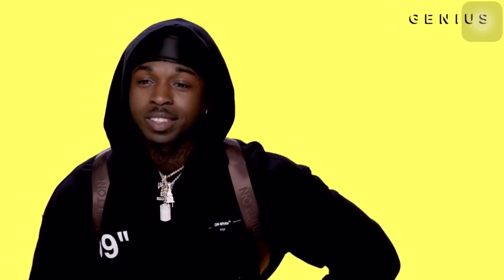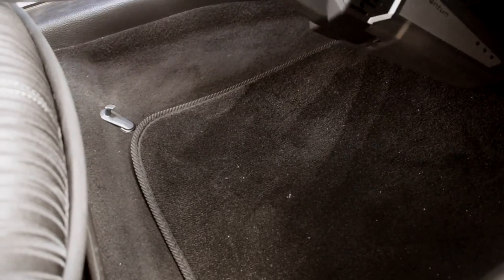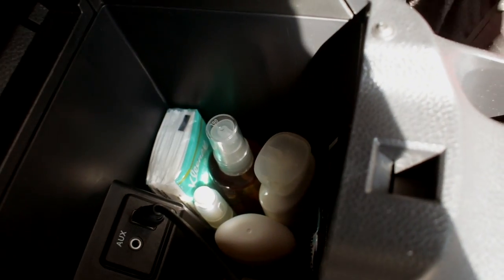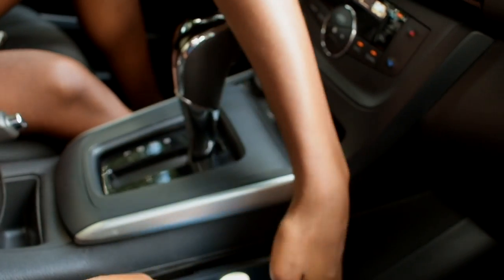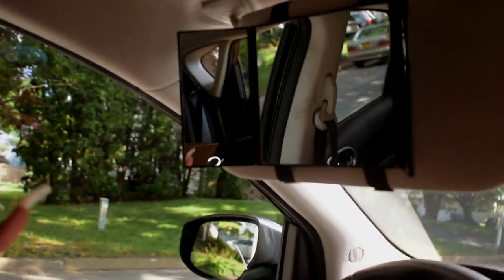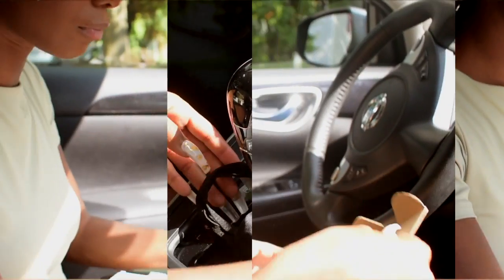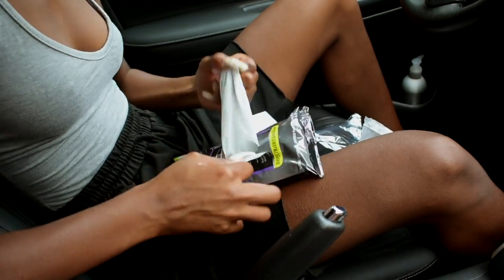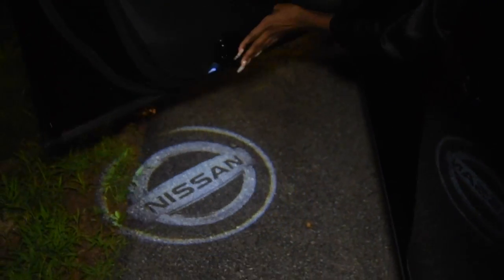MTV PIMP MY RIDE | Decorate My New Car With Me! | Naomi Amber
LAST VIDEO IN THE CAR SERIES! Hope You guys aren't too sad that the car series is ending! It was so fun to share this all with you guys. Hope you enjoyed the decorations and maybe have gotten some inspo on how to decorate your cars!

Car lights
Reusable Mask
Rhinestone License Plate
Trash Can
Car Phone Holder
Black Fur Wheel Cover
Vanity Mirror
Car Vacuum
Car Putty
Nissan Key Cover/Key Chain
Charging Cables
N Key Chain
Ac Car Adapter
Car Purse Hooks

Age: 21
Camera: Nikon D5100, D3400, My iPhone
Edit: Final Cut Pro X